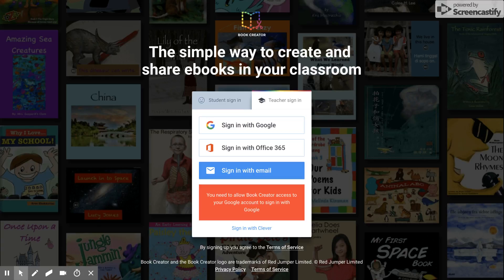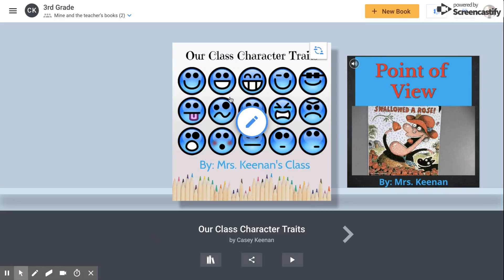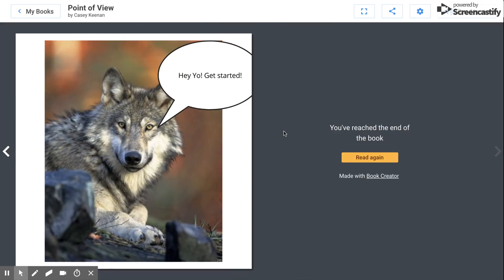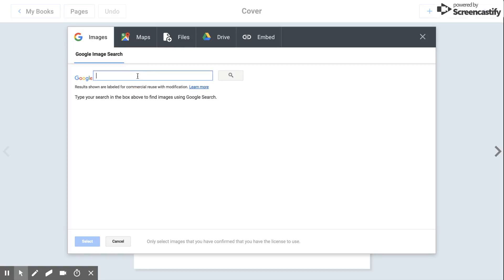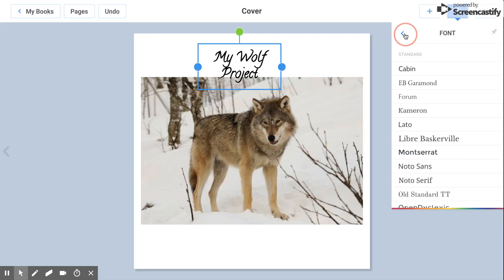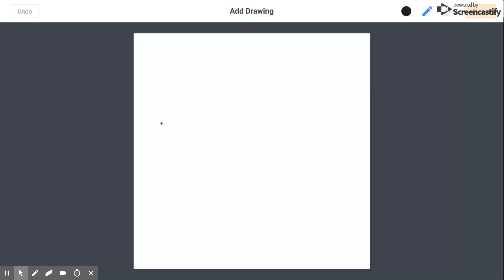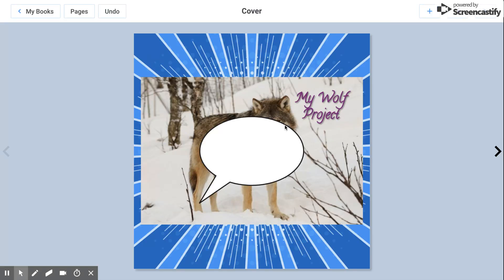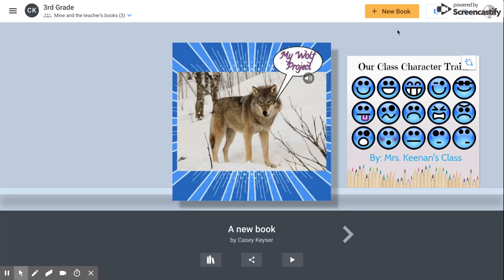How to sign up and use a Student Book Creator account